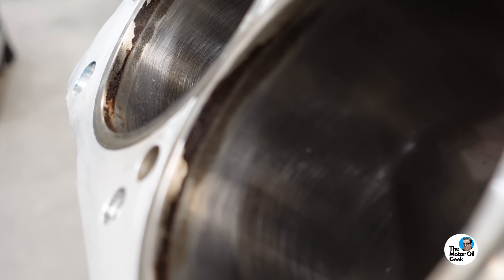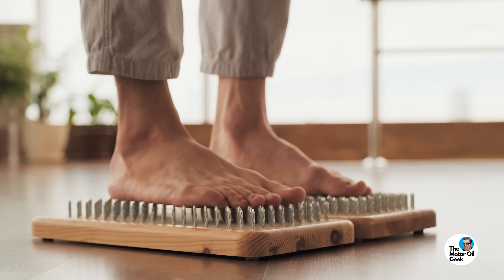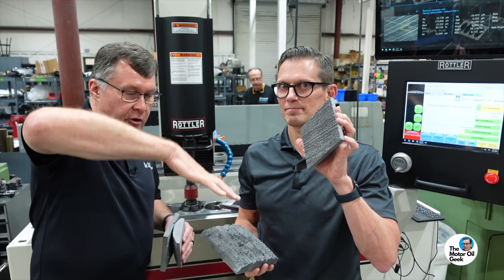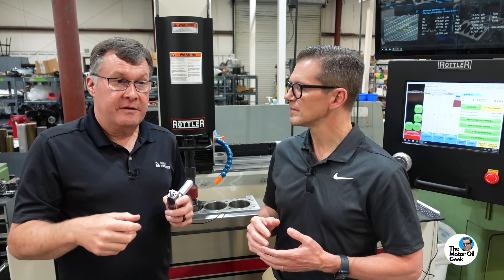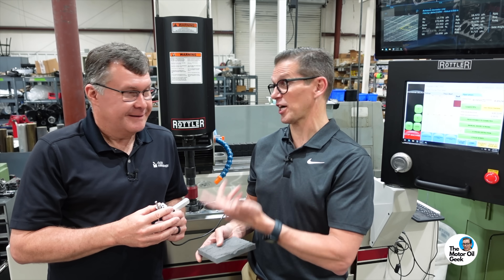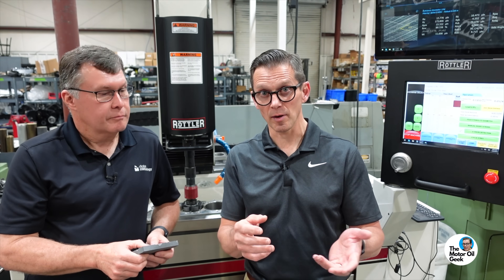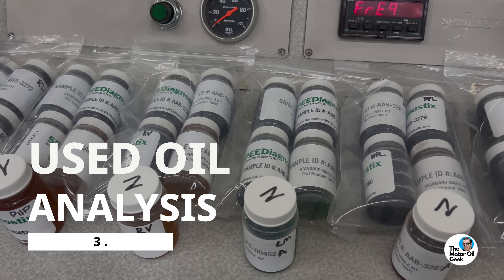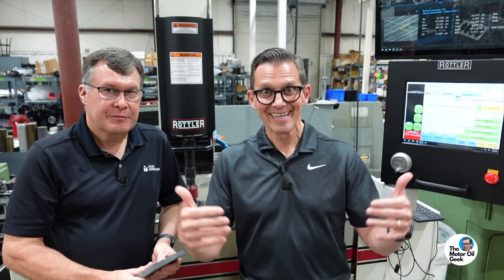GM's $1 BILLION Dollar Blunder: ROUGHNESS Matters...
According to the NHTSA, out of spec crankshaft surface finish caused the L87 engine recall, which has affected nearly 900,000 vehicles. In a previous video we detailed how GM is switching from 0W-20 to 0W-40 for engines with these out of spec crankshafts This unfortunate, real world example shows just how important surface texture really is, so in this video we dig into the details of surface texture and how it relates to friction and wear.

Here is the proper framework for making decisions regarding oil.

Step 1 - Utilize the OEM recommended oil and do two early oil changes during the break-in process (500 to 1,000 miles and again between 3,000 and 4,000 miles). If the engine is already broken-in, skip to step 3.

Step 2 - Take used oil samples at each oil change to establish the trend analysis.

Step 3 - Go 5,000 miles on the third oil change and take a used oil sample. If the wear rate per 1,000 miles is below 5 ppm, you are good. If the wear rate is between 5 ppm and 10 ppm per 1,000 miles, go another 5,000 miles on the OEM recommended oil and resample. If the wear rate is still greater than 5 ppm per 1,000 miles, then move to step 4.

Step 4 - Since the OEM recommended oil and viscosity have not produced a wear rate per 1,000 miles lower than 5 ppm, go up to next viscosity grade in the OEM oil. Go 4,000 to 5,000 miles on that oil and then take another sample. See if the change in viscosity drops the wear rate per 1,000 miles below 5 ppm. If it does, you are good. If it does not, then move to Step 5.

Step 5 - Since the change in viscosity did not get the wear rate per 1,000 miles below 5 ppm, try a different brand of oil in the same viscosity grade of whichever oil had the lowest wear rate per 1,000 miles. You will need to use it for 3,000 to 4,000 miles to flush the OEM oil out of the system before going 5,000 miles on the new oil to take another sample. See if the non-OEM oil lowers the wear rate per 1,000 miles to 5 ppm or less. If it does, you are good. You can then use the oil analysis results to fine tune the oil change interval.

If the wear rate per 1,000 miles is still above 5 ppm, try the next higher viscosity oil of that same brand to see if that lowers the wear rate per 1,000 miles. Finding the best oil for an engine is an iterative process, but the data from the samples (viscosity, additive depletion, wear rate) will paint a picture that guides you in the right direction.

Who is the @themotoroilgeek?  I'm a Society of Tribologists and Lubrication Engineers Certified Lubrication Specialist and Oil Monitoring Analyst (I've maintained both of those for over a decade). I also worked for Joe Gibbs Racing for 12 years as their lubricant specialist. We also worked with Lubrizol and Chevron-Phillips Chemical to test and develop oils for our race cars. Following that, I was the head of R&D for Driven Racing Oil. During that time, I formulated and tested over 50 products. We also worked with Cummins, Comp Cams, Oak Ridge National Labs and General Motors on various R&D products. Those efforts are recorded in peer reviewed white papers published by SAE International and ACS Sustainable Chemistry journals. Today, I provide Tribology consulting and used oil analysis via SPEEDiagnostix.